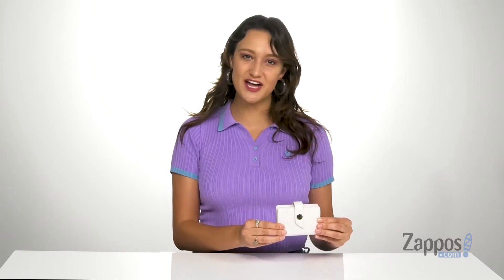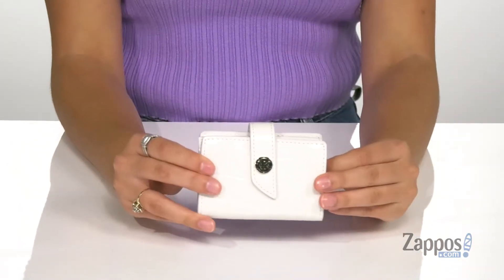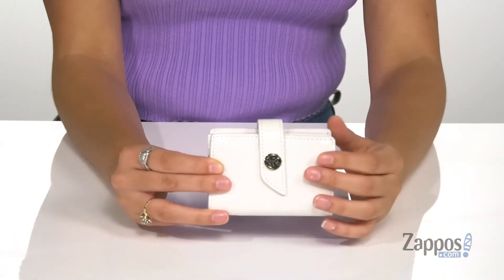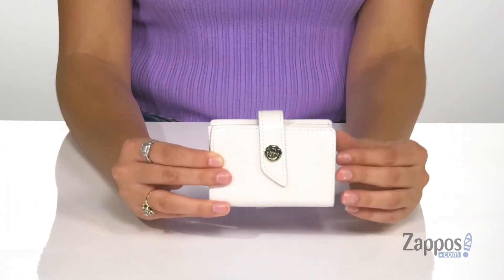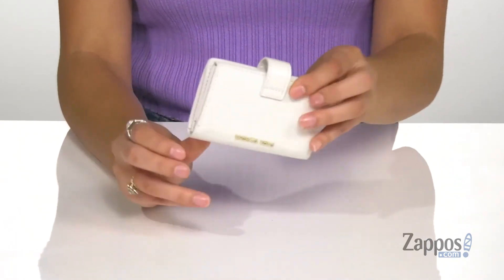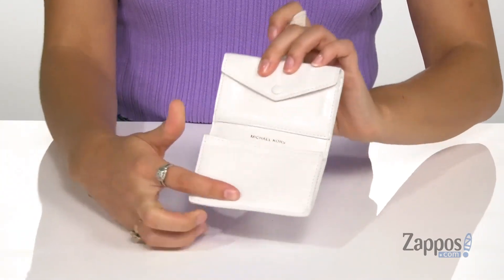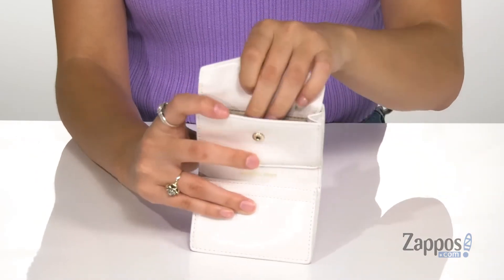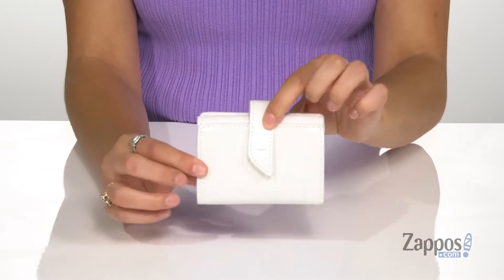MICHAEL Michael Kors MK Charm Small Tab Card Case SKU: 9455308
The MICHAEL Michael Kors&reg; MK Charm Small Tab Card Case is crafted of croc-embossed leather showcasing a fold-over strap with snap closure, brand logo hardware at the front, and lined interior with card slots and flap snap coin pocket.
Imported.